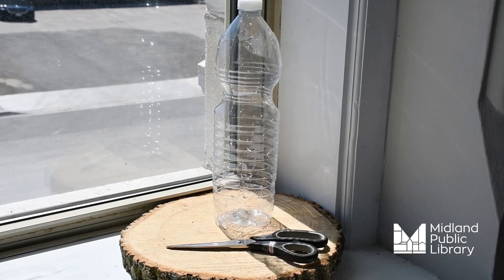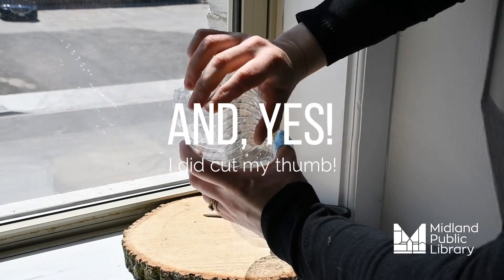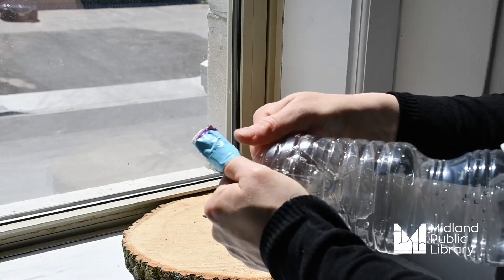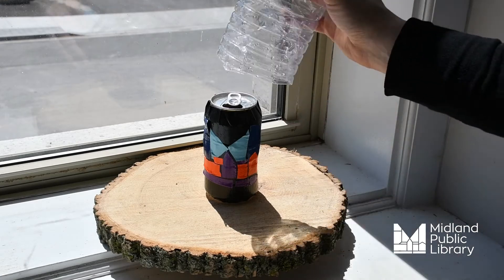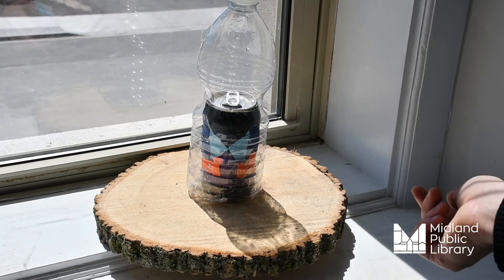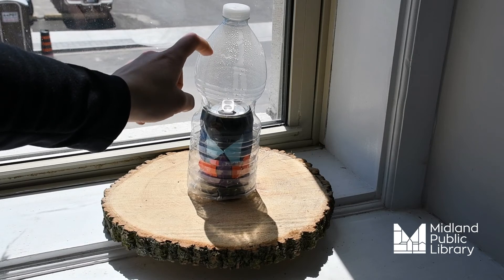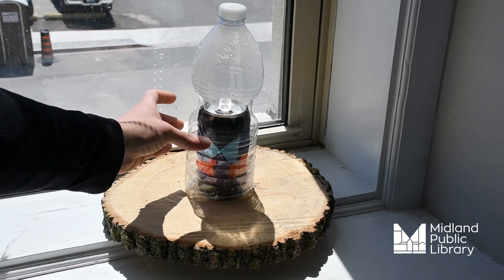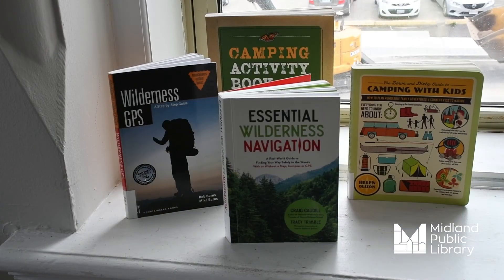Makers Camp - Distilling Water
In the last video in our Makers Camp series, Natalie shows us how to distill water!